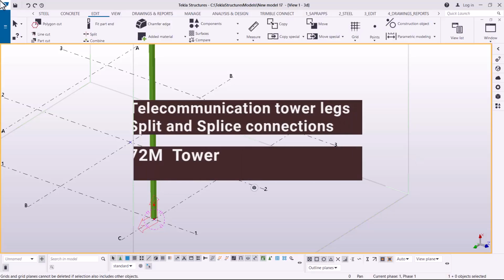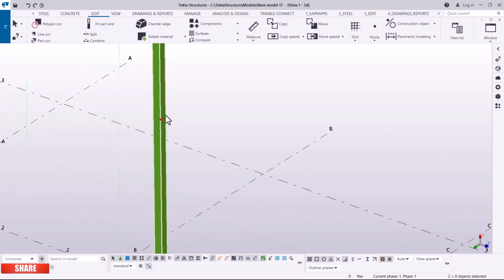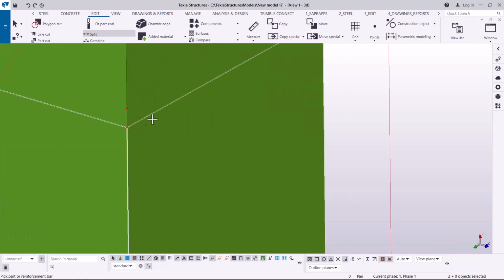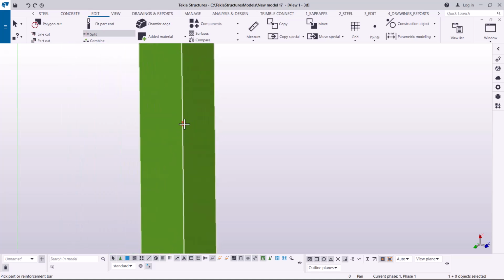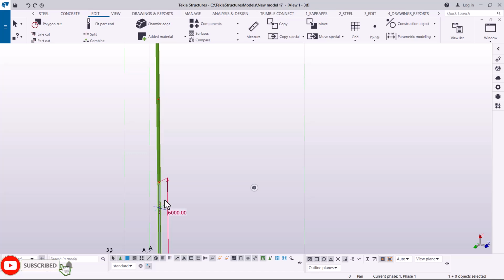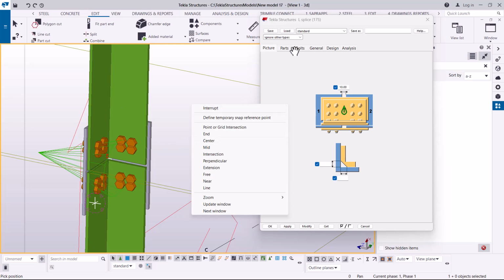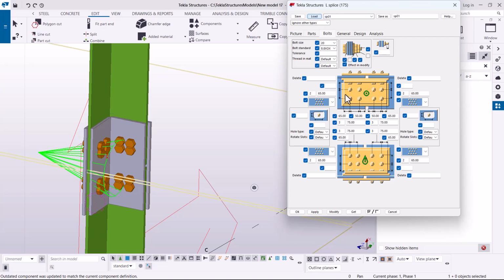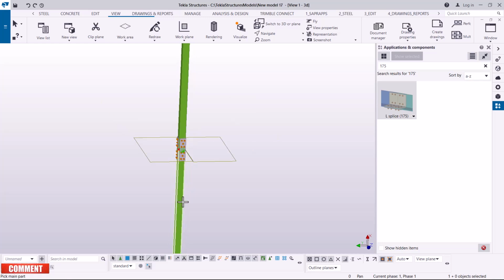Telecommunication tower legs Split and Splice connections